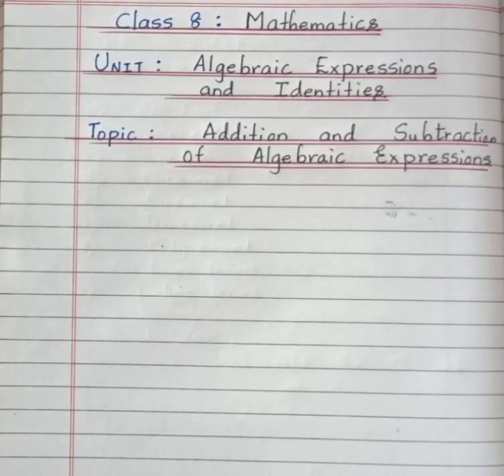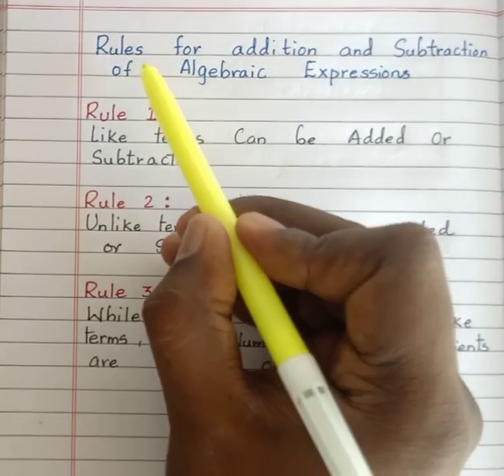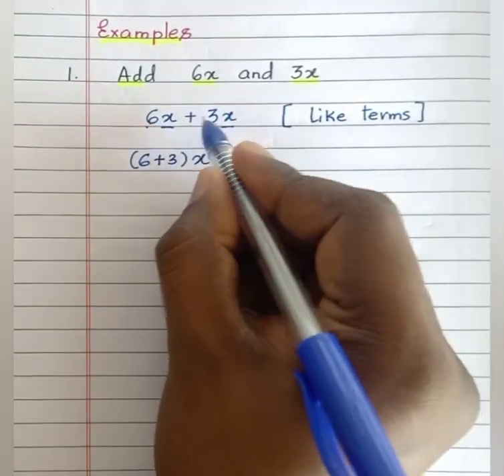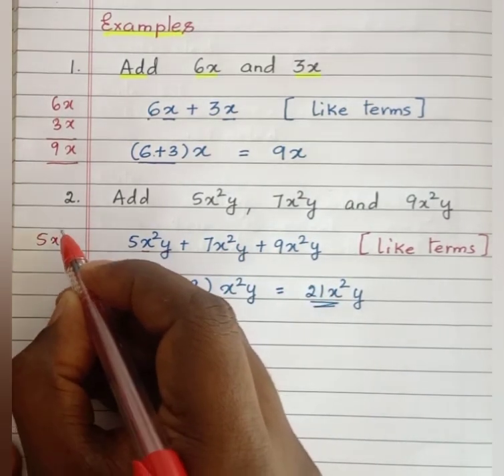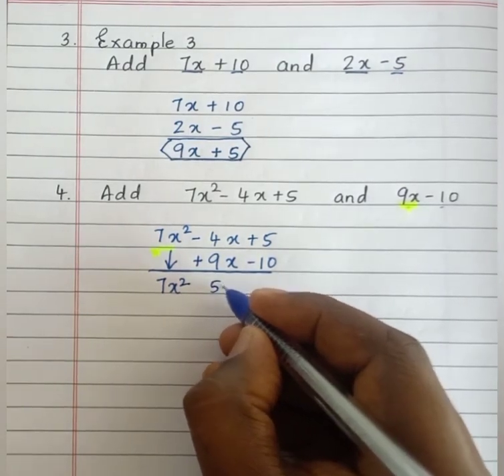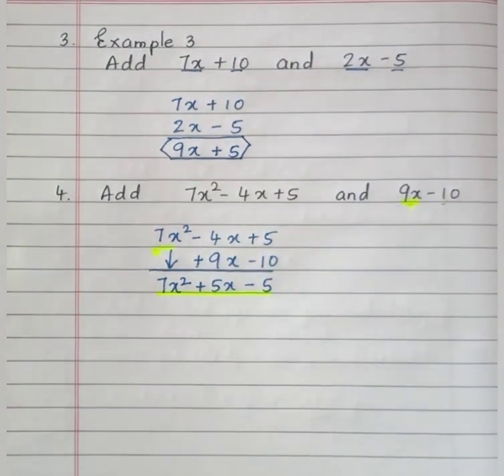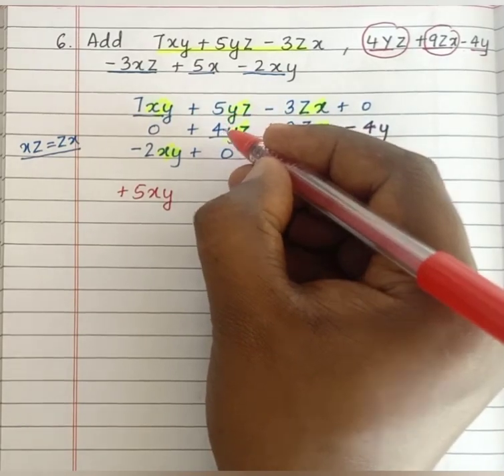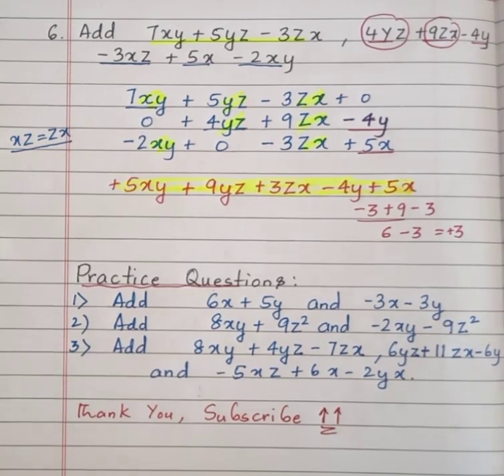CLASS 8 ALGEBRAIC EXPRESSIONS AND IDENTITIES PART-2